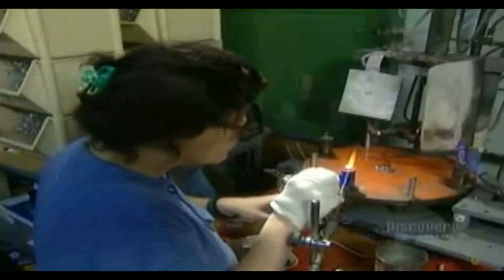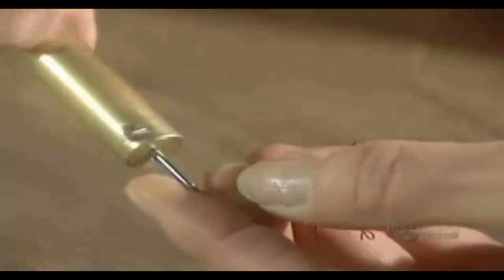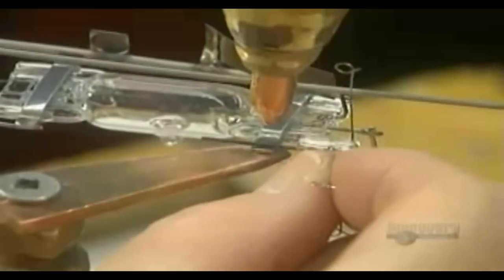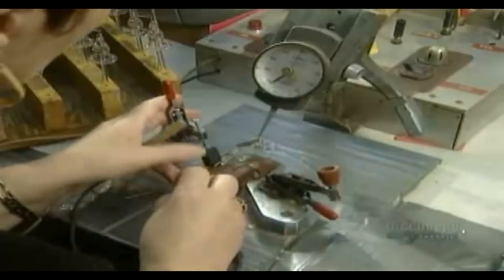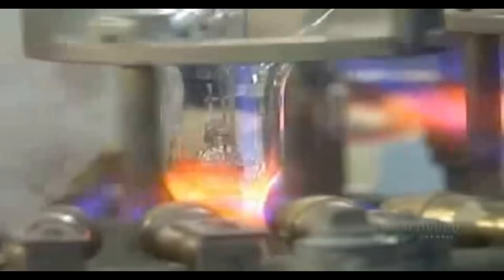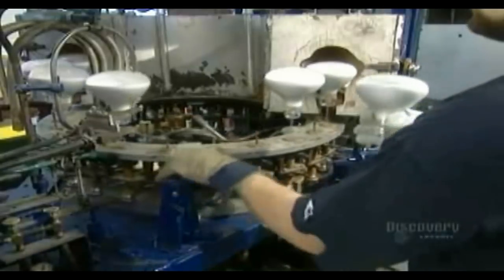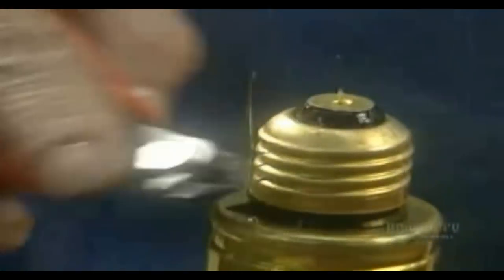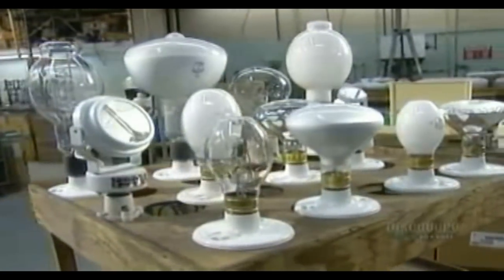как это делается...металл-галогеновые лампы 400 ватт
специально для форума diyprojektor.info.
фабричноя технология сборки металл-галогеновых ламп...
how its made...halide bulb